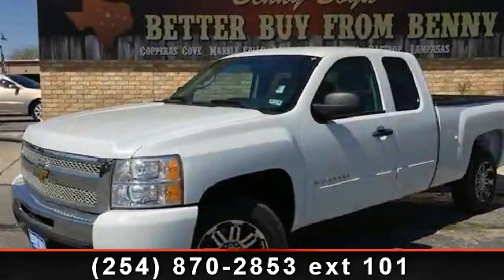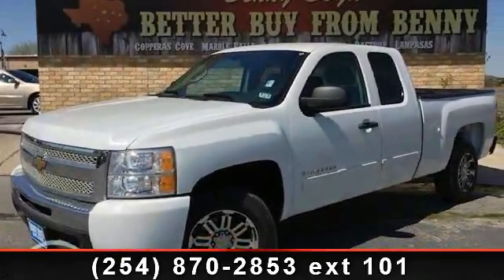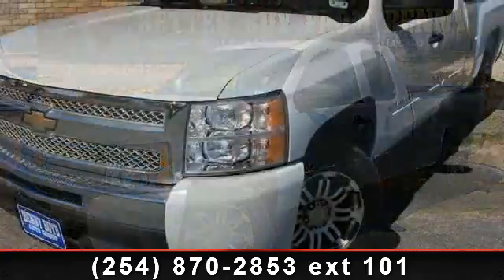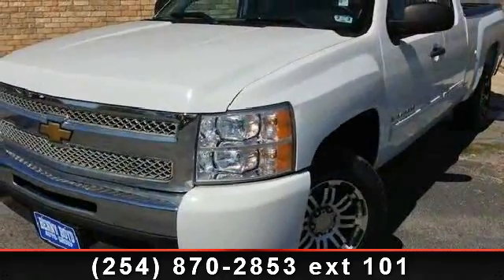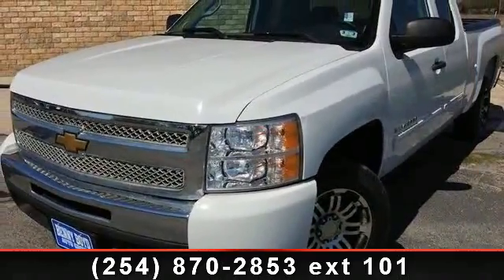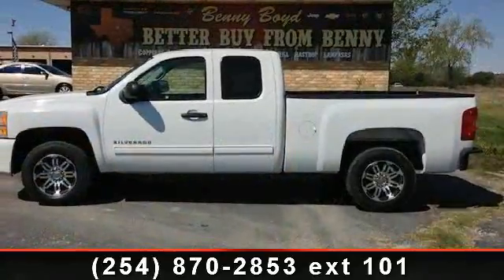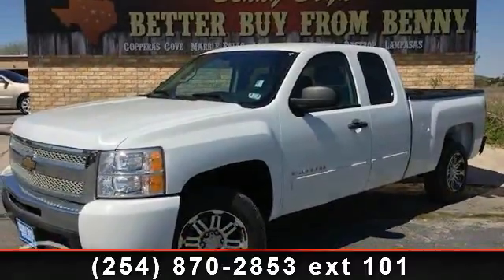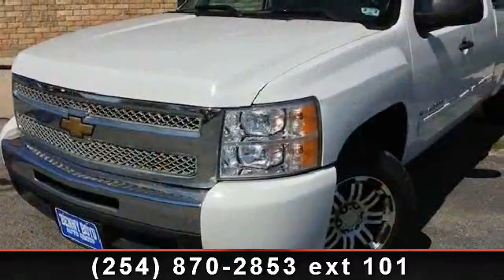2011 Chevrolet Silverado 1500 - Benny Boyd Copperas Cove -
This 2011 Chevrolet Silverado 1500 LT Ext Cab has Premium Sound with iPod/Aux Connections. Easy to use Steering Wheel Controls. Power Windows, Locks, Tilt  and  Cruise. Smooth Automatic Transmission. Bed Liner and Deep Sporty Tint. 17' Alloy Wheels.  Contact the Internet Department to Receive This Special Internet Pricing  and  a Haggle Free Shopping Experience!! VIN 1GCRCSEAXBZ324602